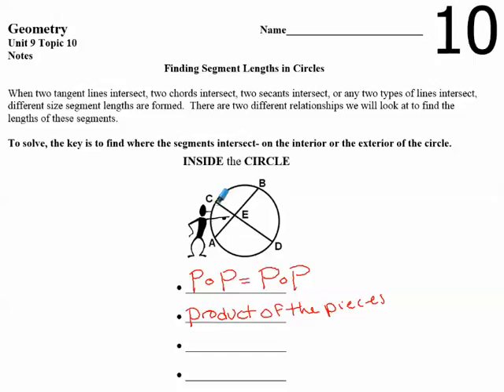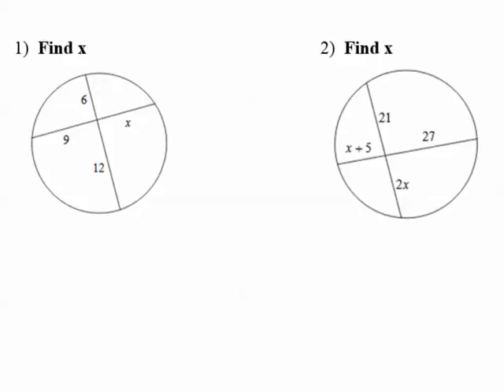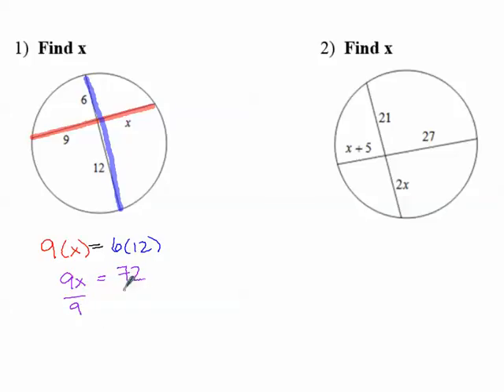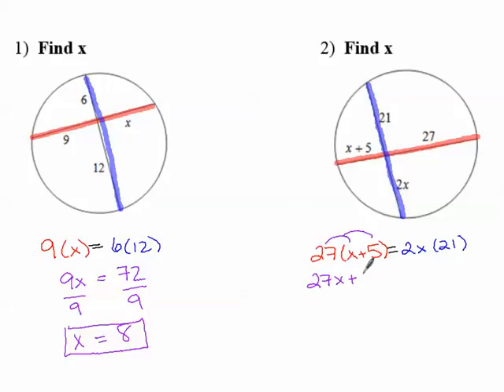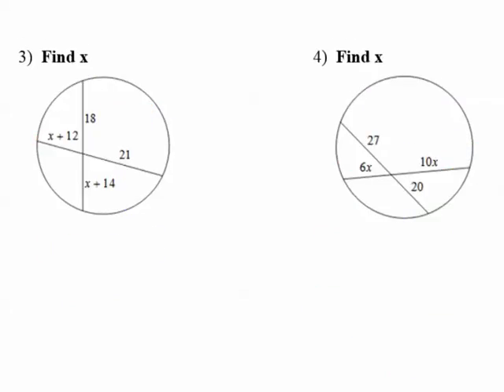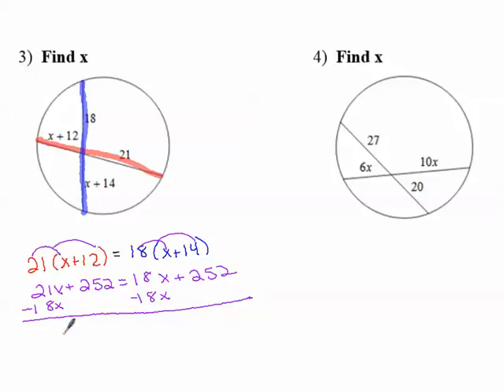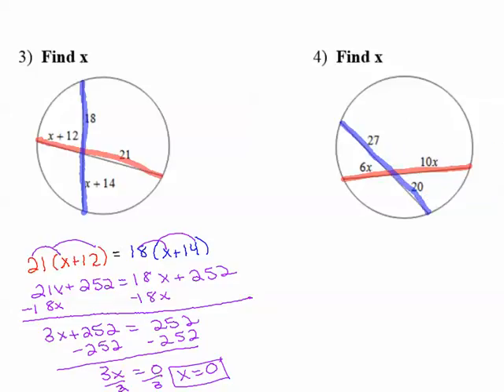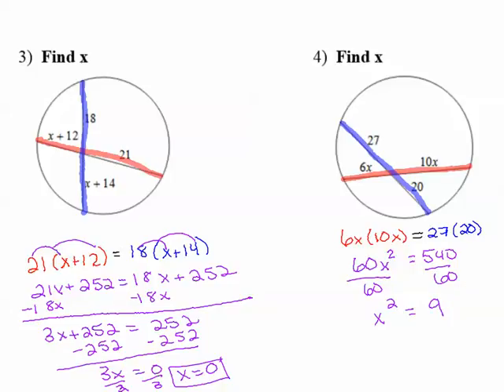Unit 9 Topic 10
Finding Segment Lengths in Circles: PoP